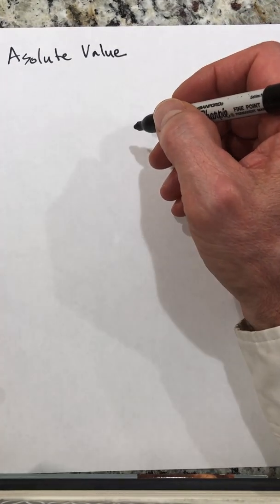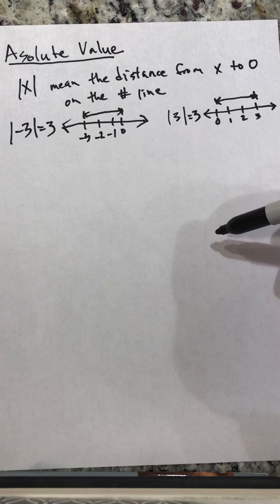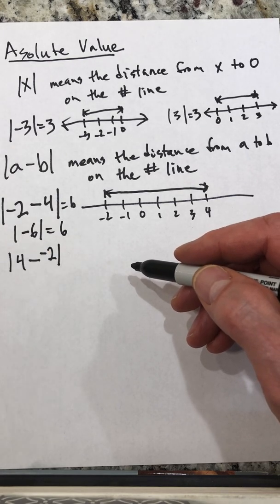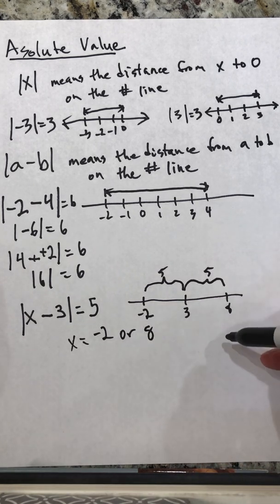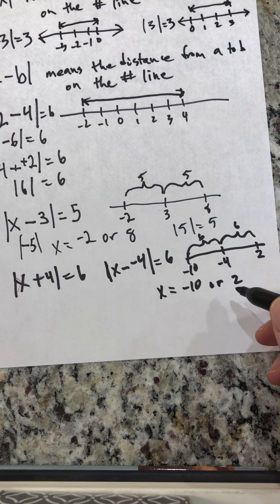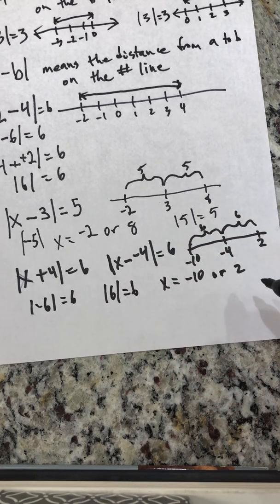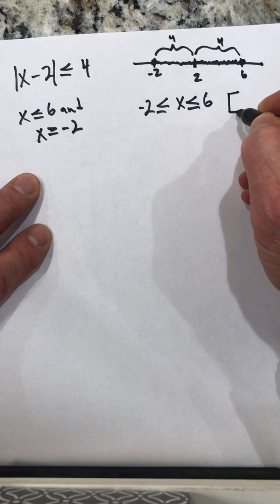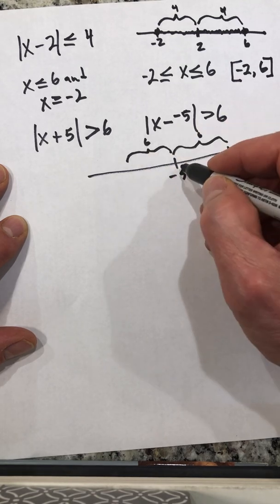Absolute Value video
Solving absolute value equations and inequalities using the idea that  |a-b|= the distance from a to b on a number line.